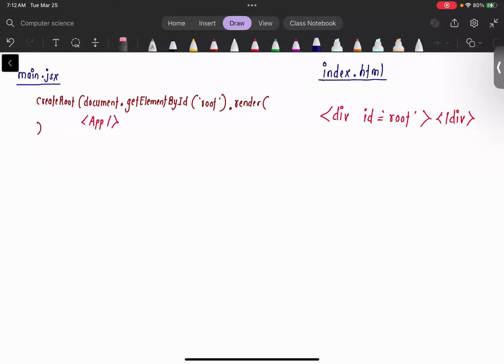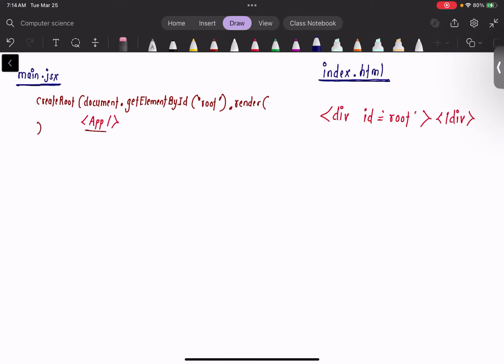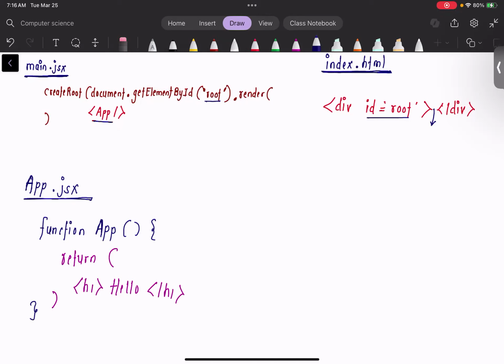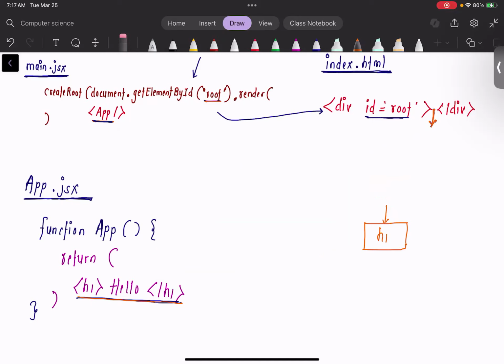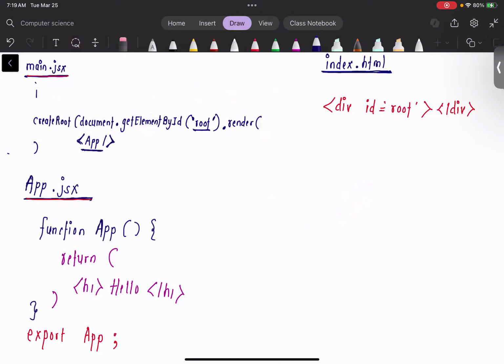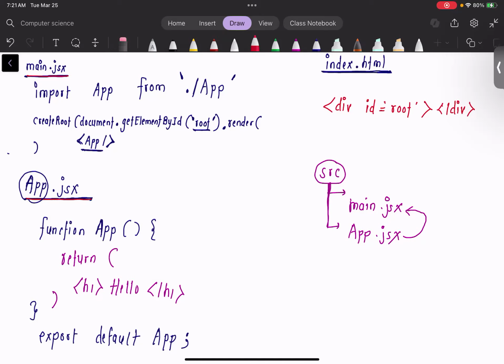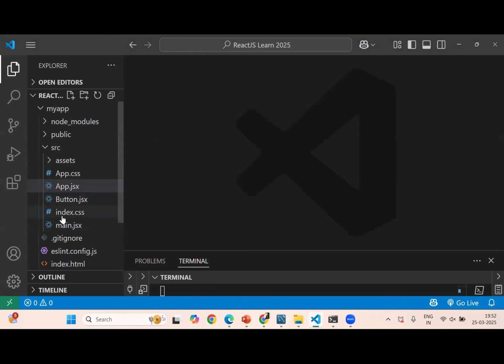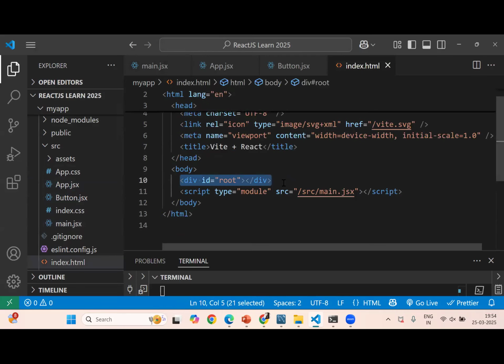🔹 Video 6 | How React.js Project Works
"In this video, we break down how a React.js project works! 🚀 If you're new to React, understanding the project structure, key files like package.json, src, public, and how React compiles code is essential. We’ll also cover how components, state, and props work together in a React project."

🔥 Topics Covered:
✅ How React.js project structure works
✅ Key files & their importance (package.json, index.js, App.js)
✅ How React compiles JSX into JavaScript
✅ React components, props & state basics
✅ Running a React project (npm start)

💡 By the end of this video, you’ll have a solid understanding of how React applications work!